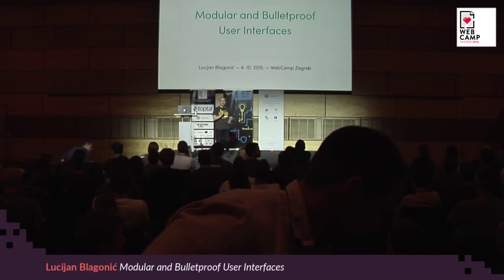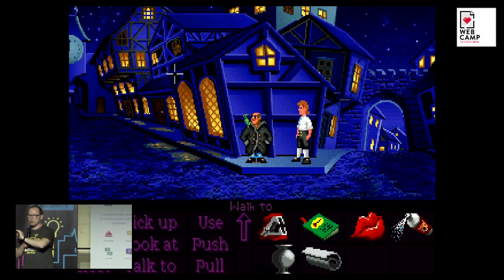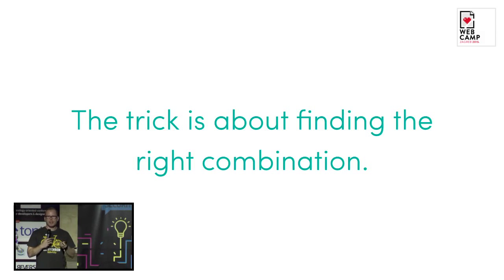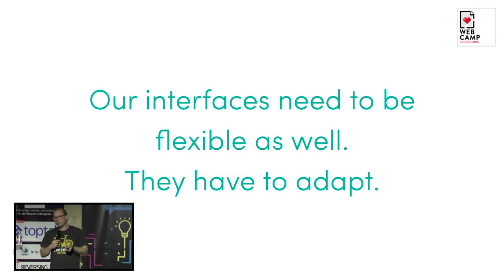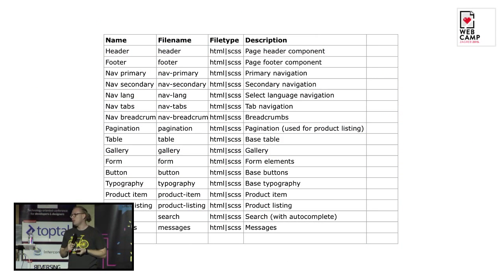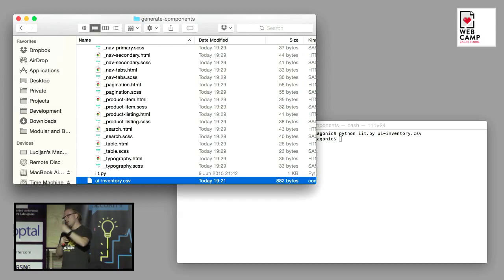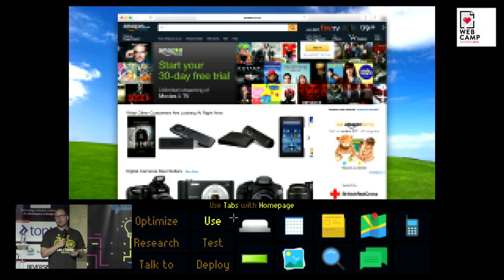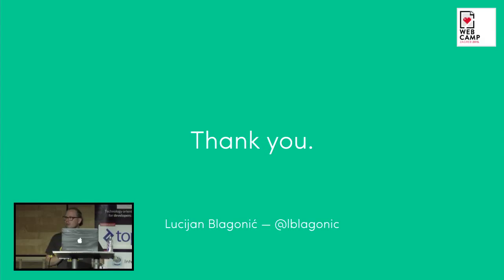Lucijan Blagonić - Modular and Bulletproof User Interfaces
Delivering design as a style guide and a pattern library while keeping your design process — bulletproof.

Working with bigger projects is often a challenge from the design standpoint. It’s important to optimise the design phase so that we can easily keep track of different interface elements across the site. Building an interface inventory is often the first step, with style guide and pattern libraries following the design process — serving as the project foundation. The final deliverable is always HTML and CSS, in form of building blocks and components that will allow you to easily build new templates and test for different use–case scenarios while your design remains bulletproof — even with future updates.